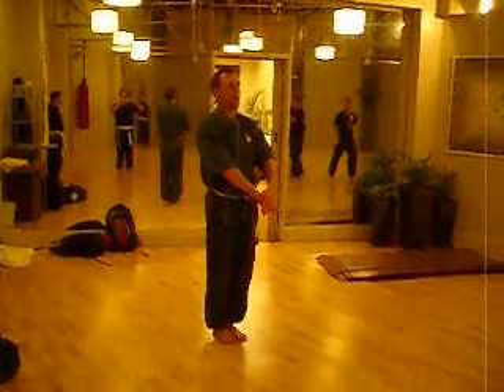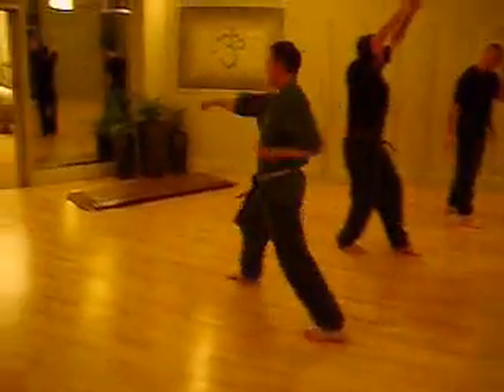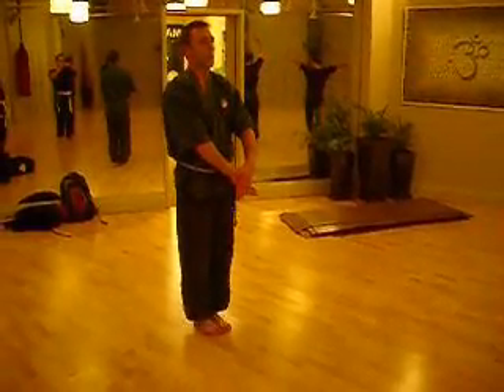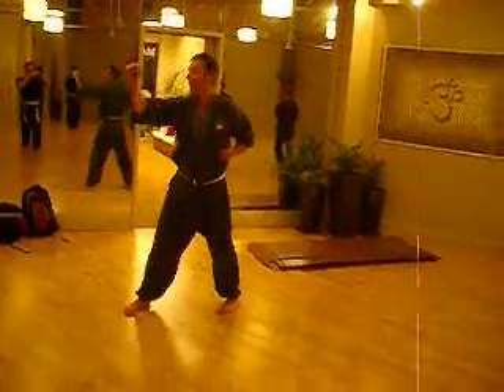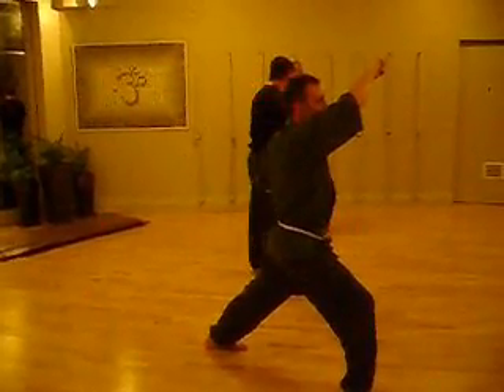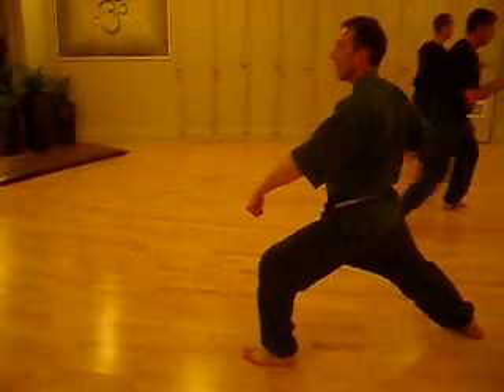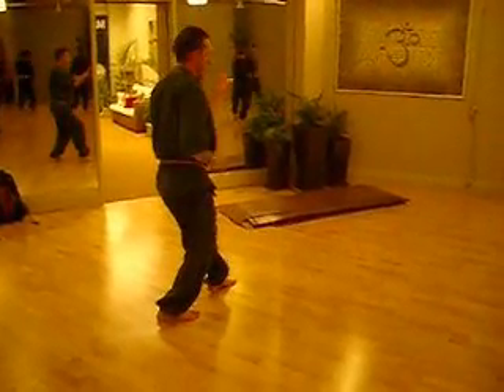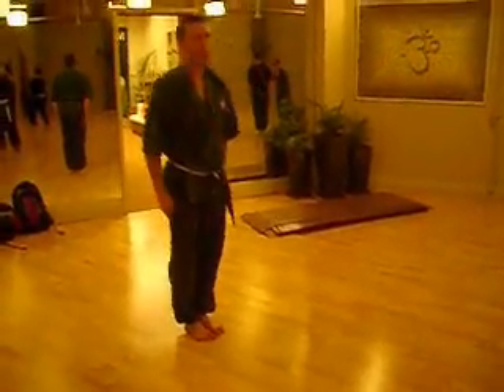Muidokan Fukyugata Ichi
The first of 2 basic katas practised by the Academy of Traditional Fighting Arts. This katat is a cross between the original Shoshin Nagamine version and Heian shodan.